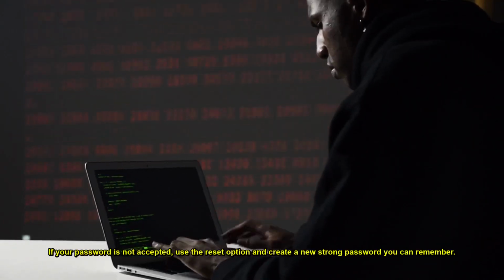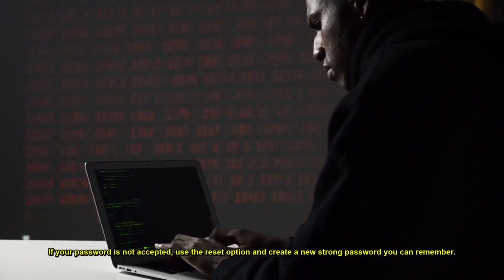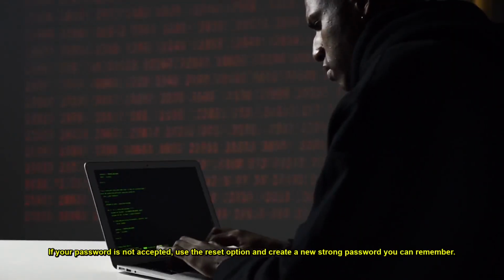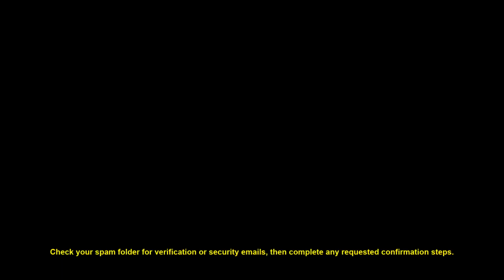How to uninstall Fail2Ban and restore firewall rules - Quick Tutorial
In this quick tutorial, we walk you through the steps to uninstall Fail2Ban and restore your firewall rules effortlessly. Whether you’re troubleshooting security issues or simply want to revert your server settings, this guide provides clear instructions and tips to ensure a smooth process. Perfect for beginners and seasoned users alike, learn how to manage your server security with confidence!